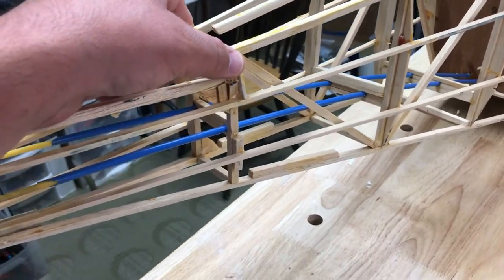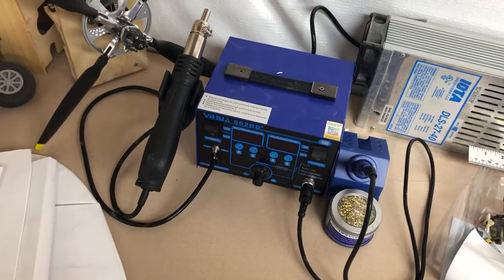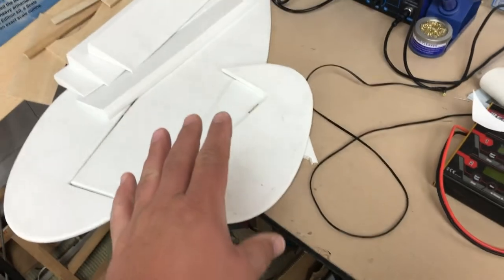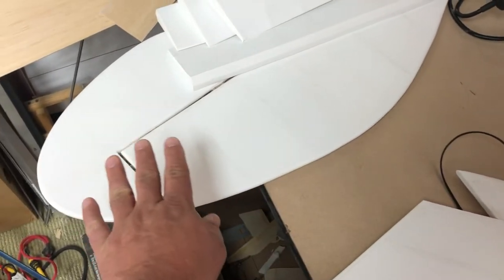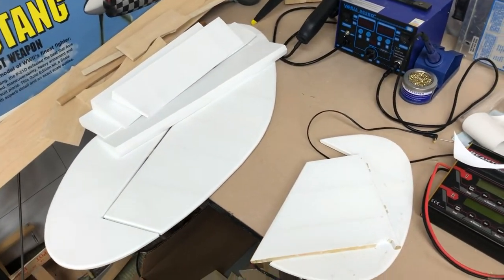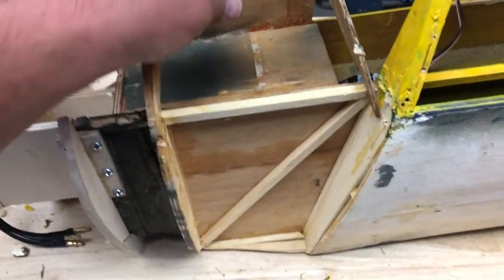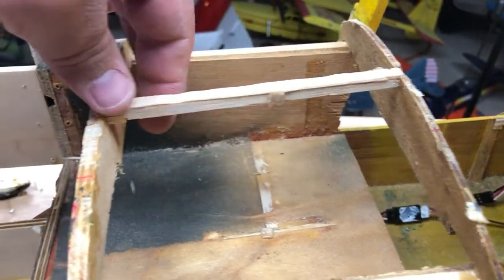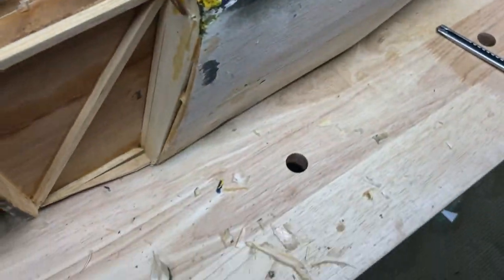Tripacer Episode 9: Slow but Steady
Small progress is still progress. I've got a plan for both ends of the fuselage now and there is just a bit more to tear apart.